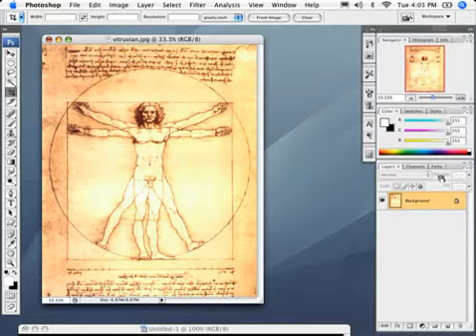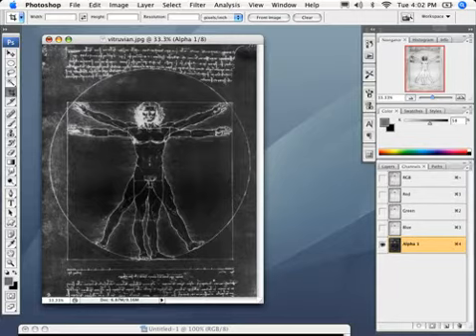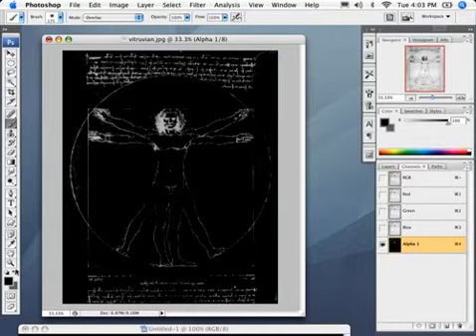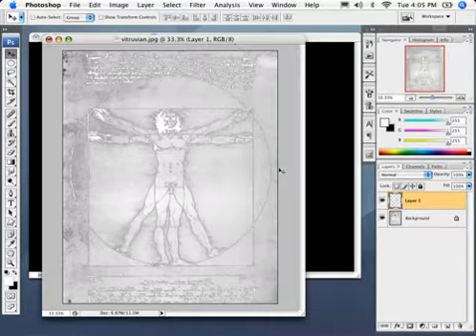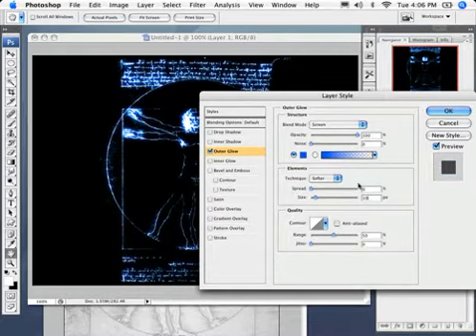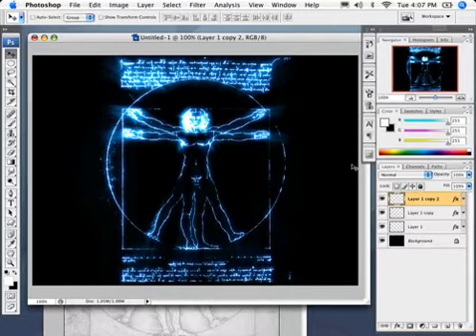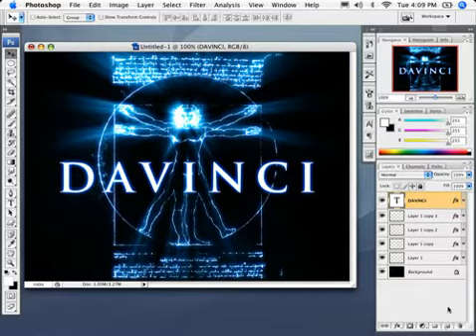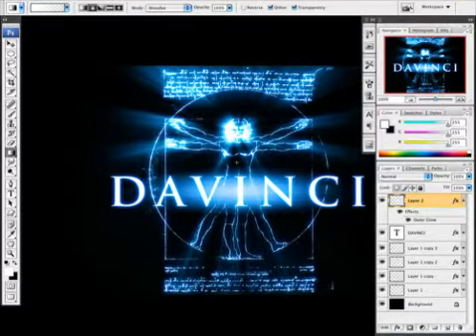How to make The Davinci Design Adobe Photoshop